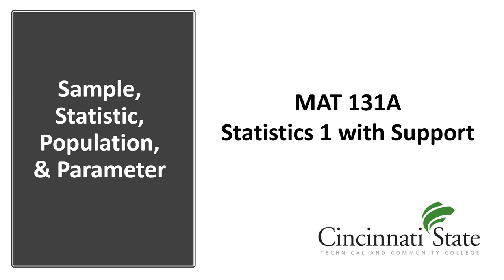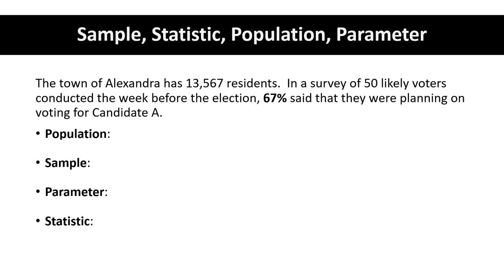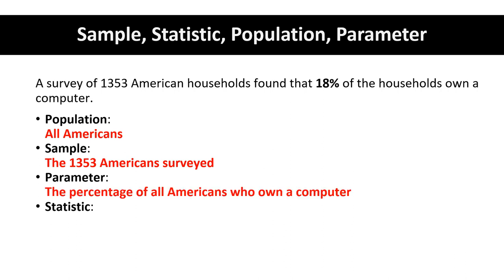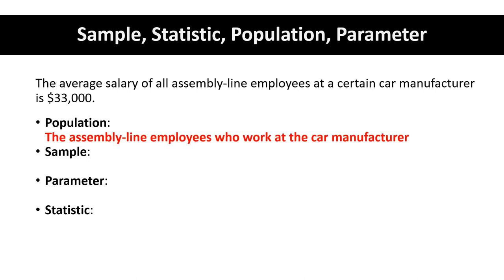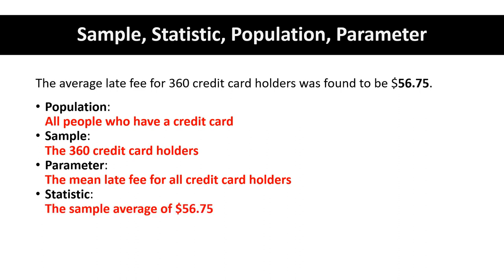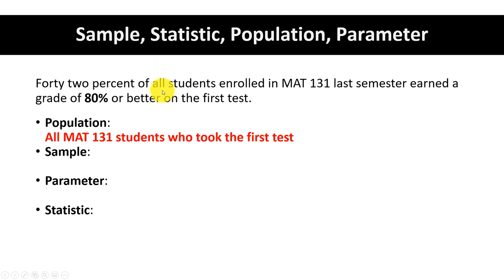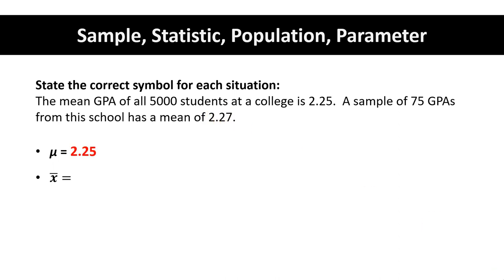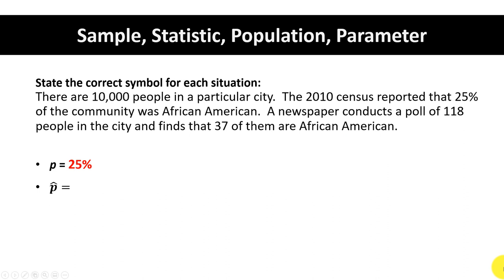Sample, Statistic, Population, Parameter Part 1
This is one of two videos that how to identify and label parameters and statistics involving proportions and means of statistical situations.